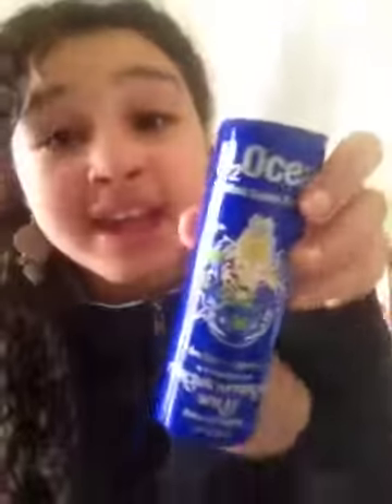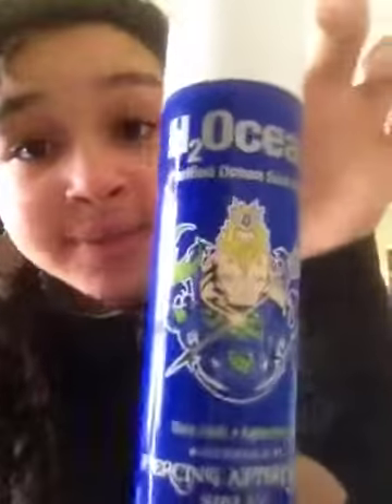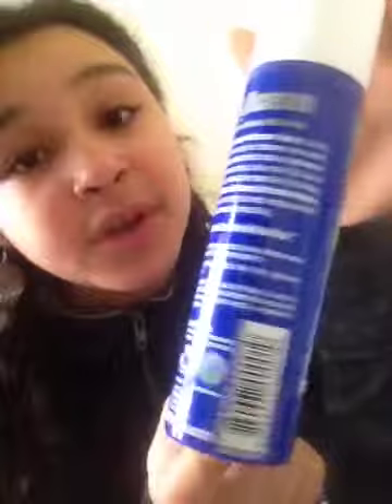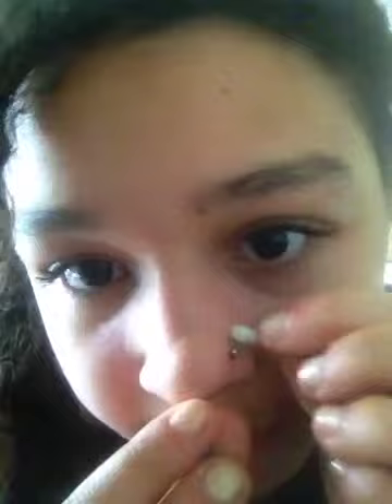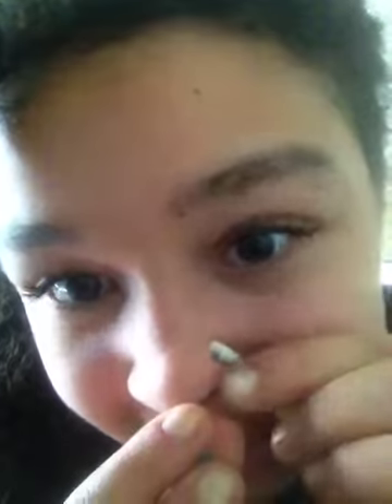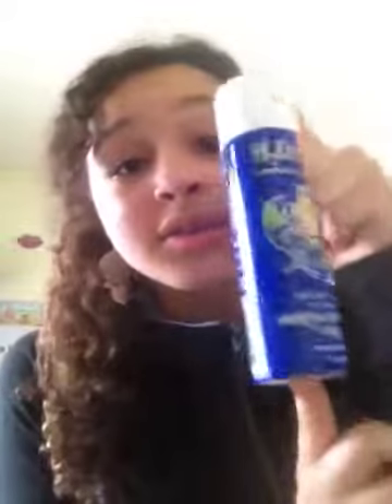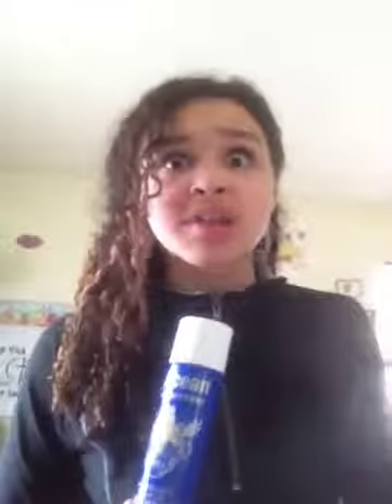Best way to clean your nose piercing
Hey my beautiful people! This is a brief video that shows how to clean your nose step by step and more. I hope you enjoy this video :P